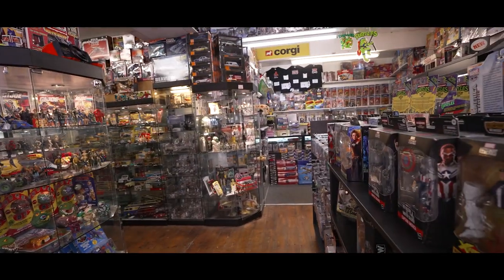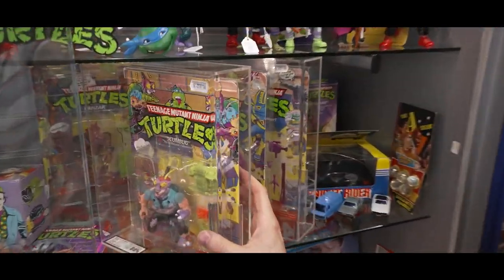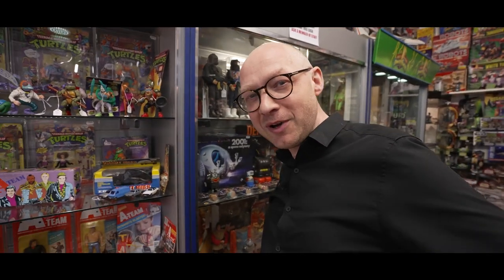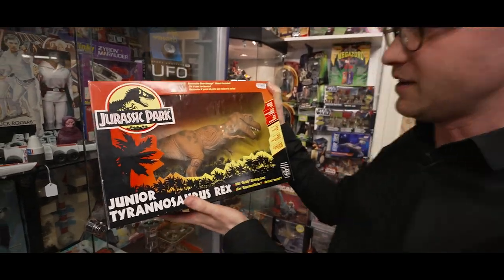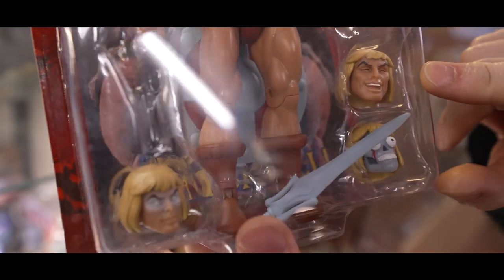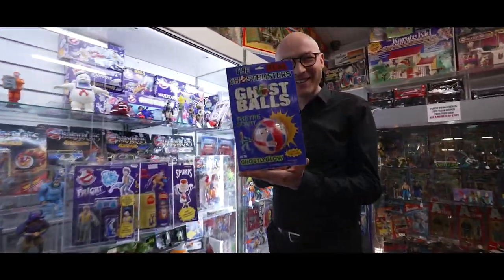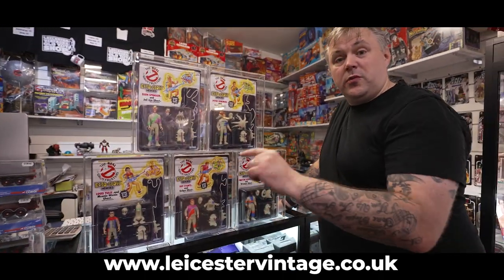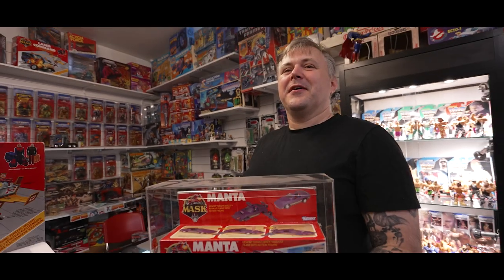Website and Shop Tour July 2022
Joe is on holiday and Gav is selling all the toys!!!

All the latest updates and live videos on our Facebook